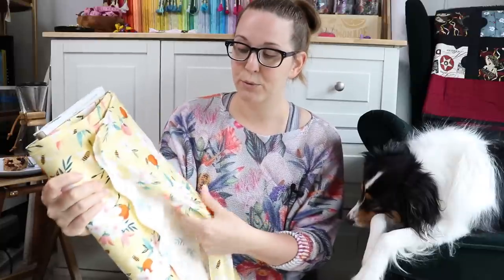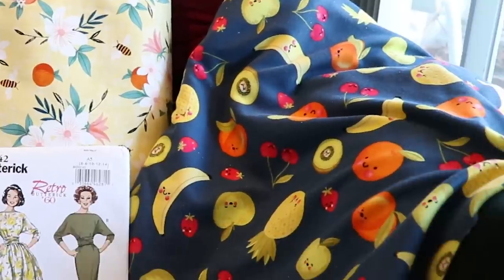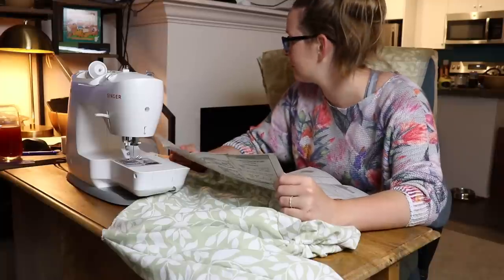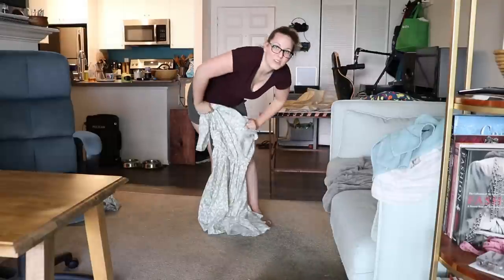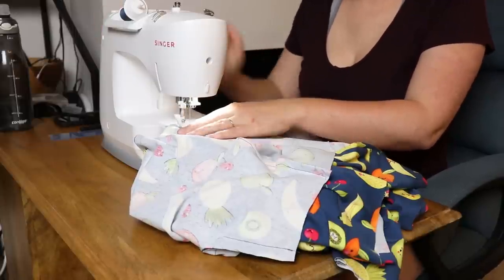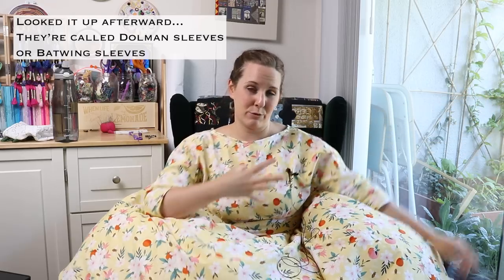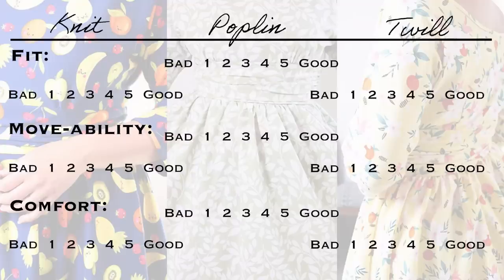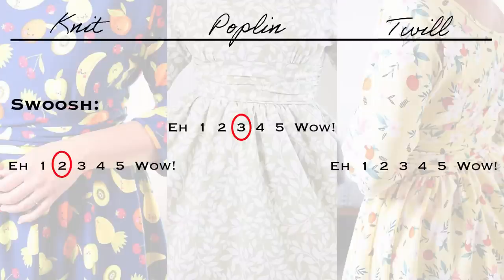1 Dress, 3 Different Types of Fabric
I don't know much about fabric, so I figured I'd learn a little more through direct comparison: making the same dress 3 times with 3 different fabric styles. And I learned a lot, so this is one I'll have to try again soon!

I have created several new, curated hand embroidery classes through Creative Fabrica, a hub for designers, crafters, and creatives to find fonts, graphics, patterns, and courses taught by experts!

Be sure to also check out the link below for a special deal on their All Access subscription which gives you unlimited access to 3 million+ fonts, graphics, patterns, and creative classes for only $1 for the first month!